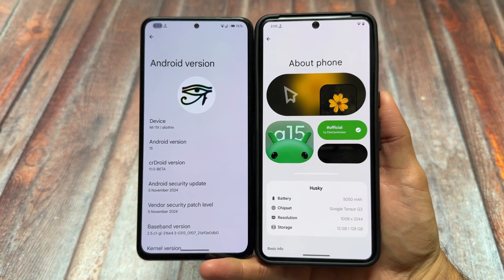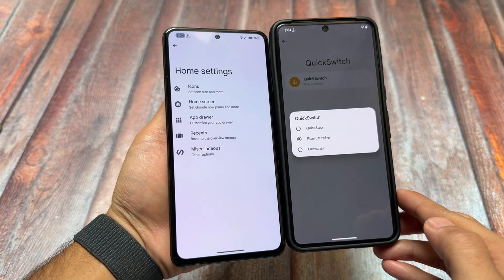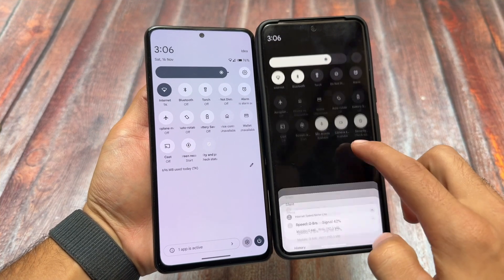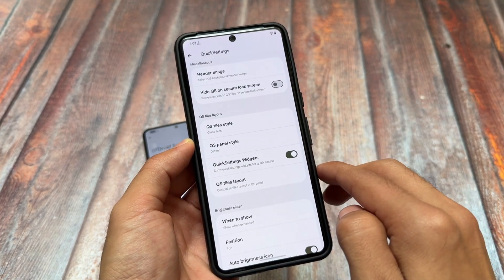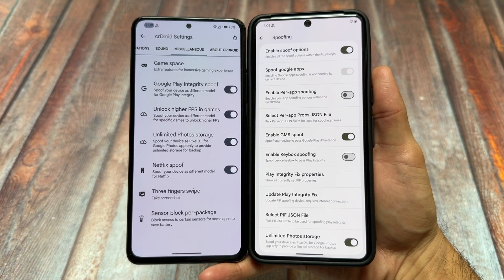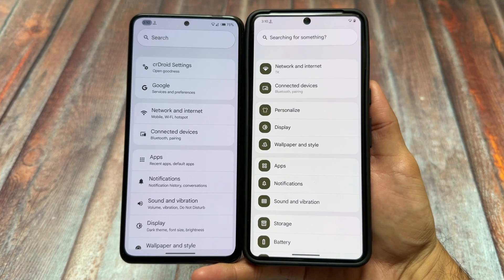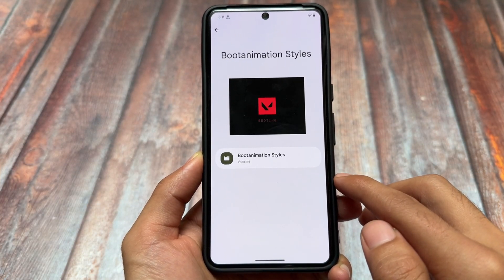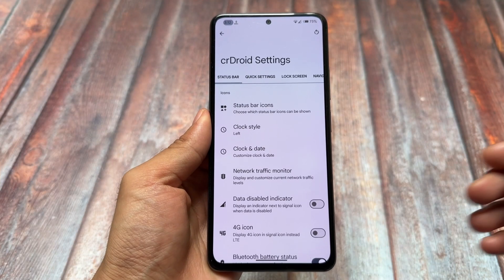🥇 RisingOS or crDroid? The Perfect Android 15 ROM for You! ✨ Customizations Explored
Hey guys, What's Up? Everything is good I Hope. This video will show you " 🥇 RisingOS or crDroid? The Perfect Android 15 ROM for You! ✨ Customizations Explored ". Make Sure to watch this video till the end to understand everything.

[All Supported devices] [rising OS]